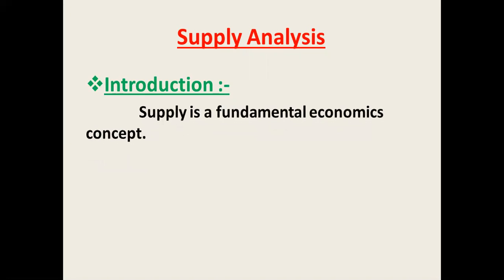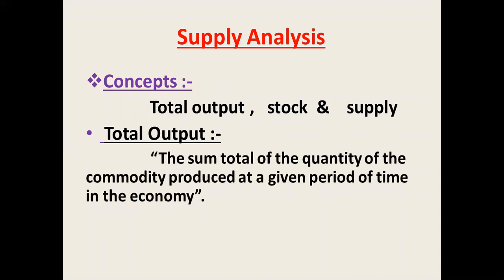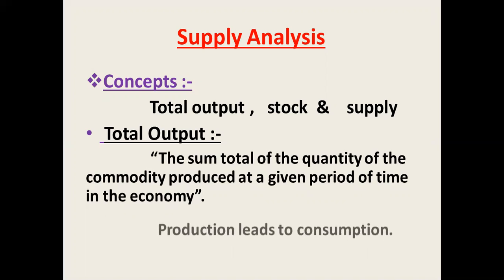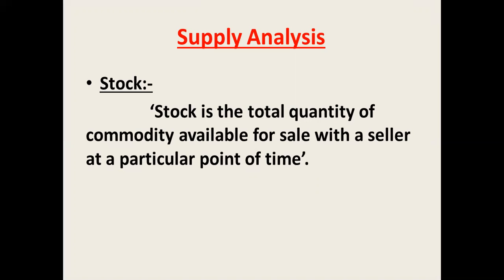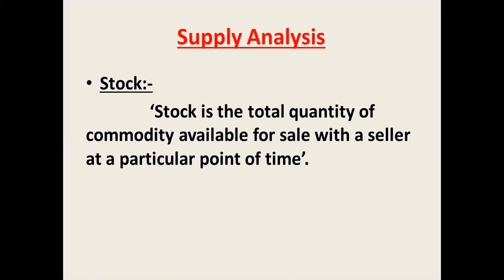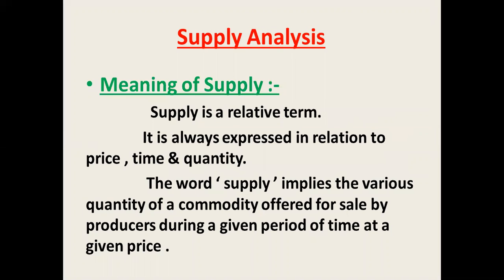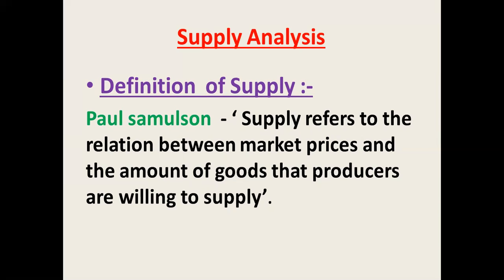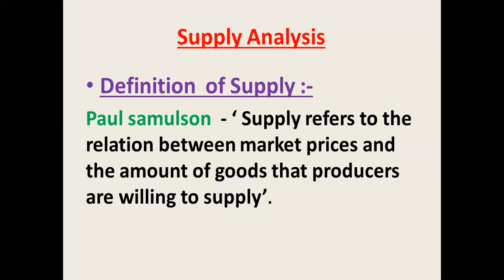12th Economics Unit 4:Supply Analysis,- Introduction